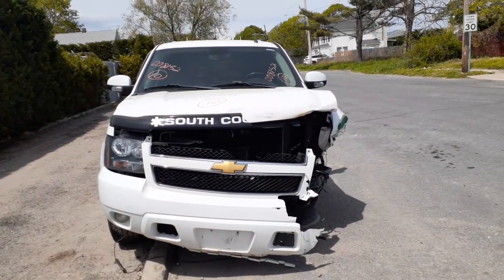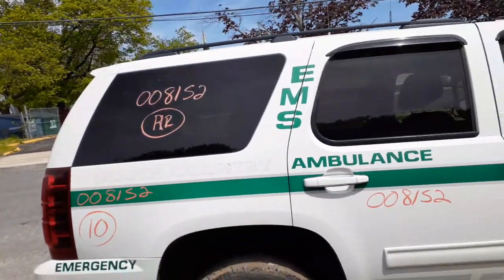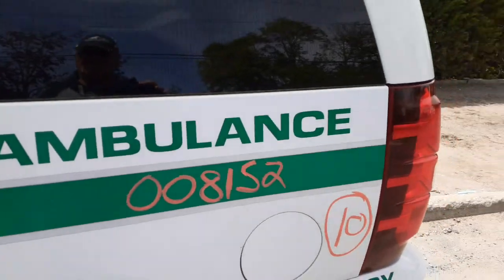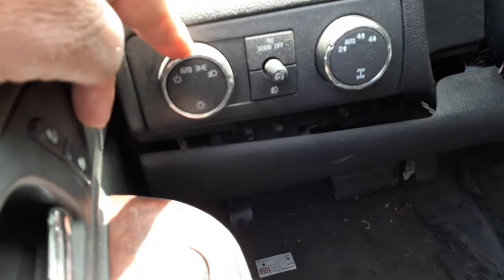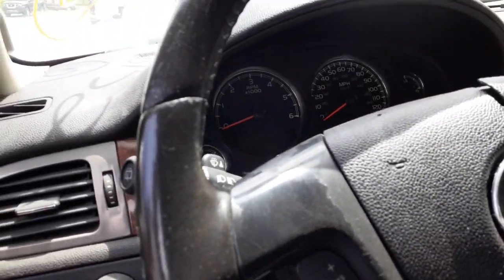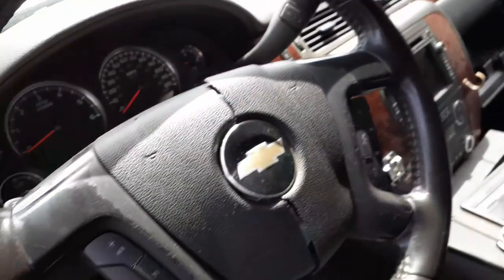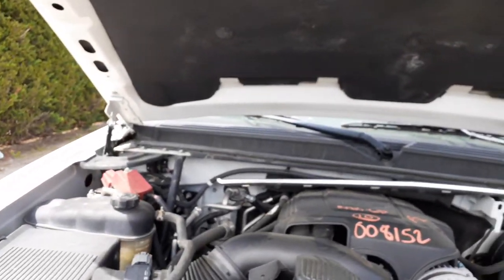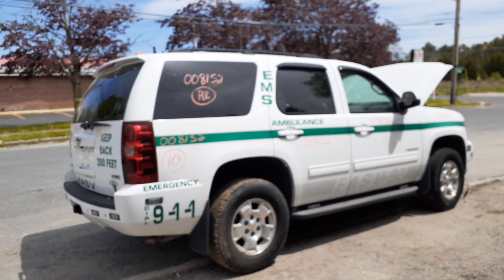All American Auto Wreckers is Dismantling this 2010 Chevy Tahoe LS 5.3 Auto 4x4 hit LF Stock # 8152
This 2010 Tahoe Stock # 8152 came in hit in the left front and suspension.  The 5.3 Vortec motor is in great running condition. It is also a 4x4 with all parts good. The Transmission is also in good condition. This Tahoe was used as a EMS truck an did get hit hard in the left front. The body has a lot of Bondo around. The left front suspension was also damaged in the wreck.  We do have a set of 17 inch wheels with caps that are clean. The Interior is in bas shape with little good parts. The exterior Paint for this 2010 Tahoe is Code-50U-White and the Black Cloth Interior and not really good condition. So if Moe-Larry or Curly can help you with any parts from this Tahoe Call us Toll-Free at or go